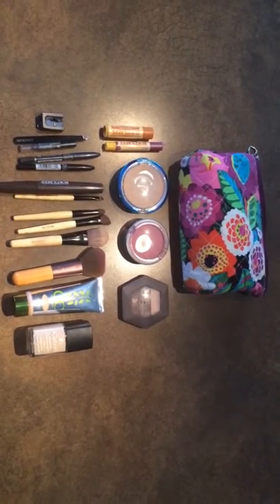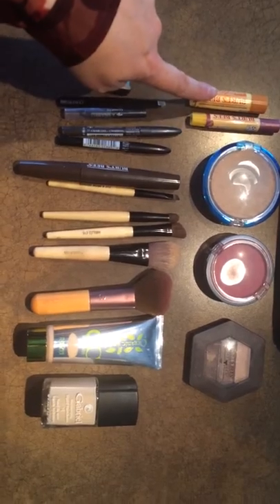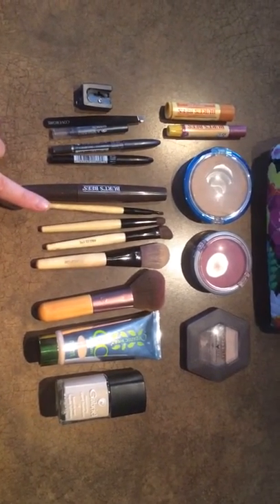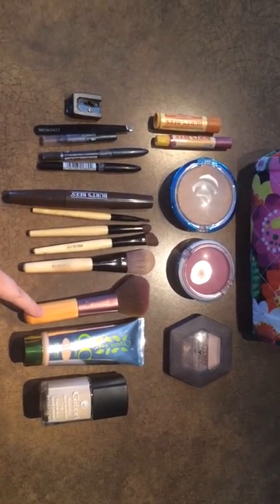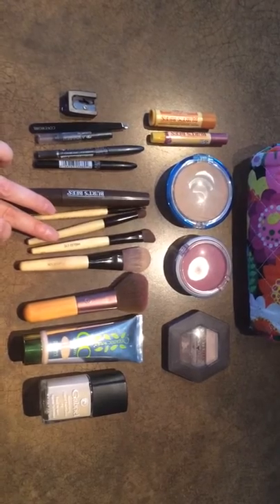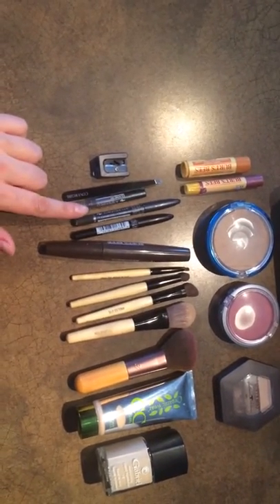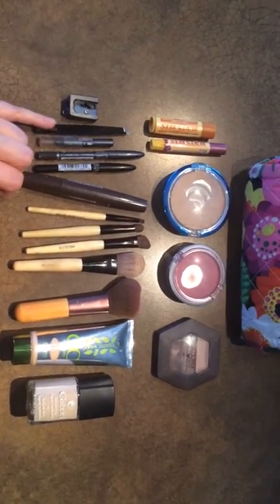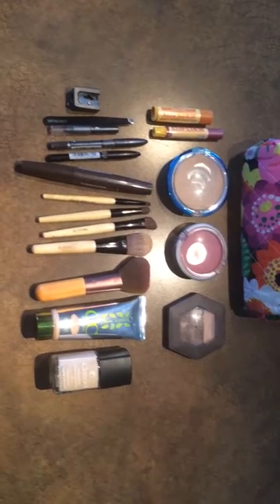What’s in my make-up bag! Close up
Here are the organic products I keep in my makeup purse and use everyday! This video is part of my Minimalism series. Enjoy!